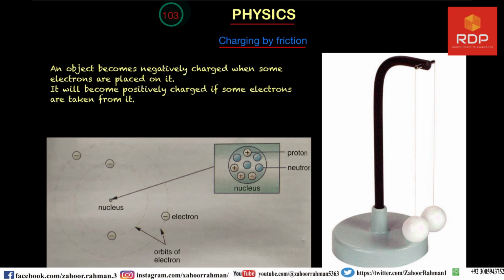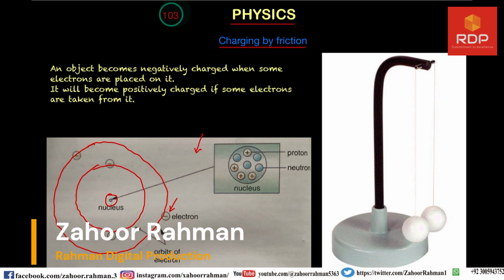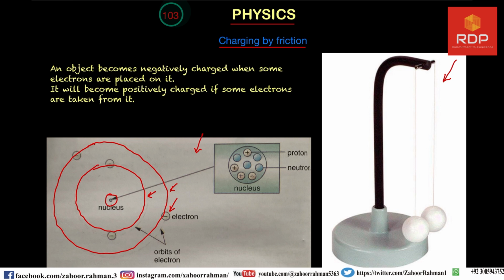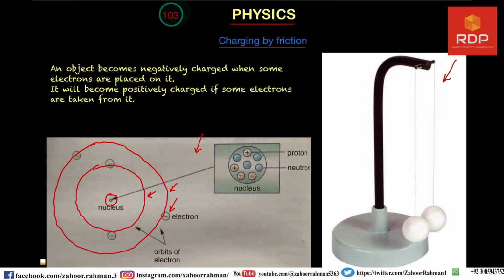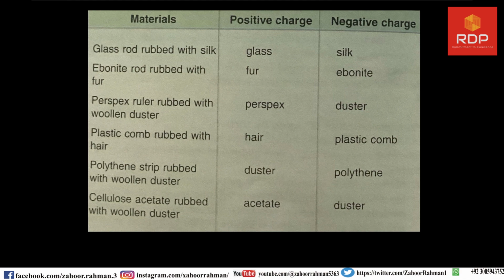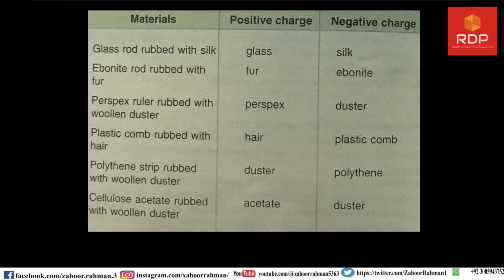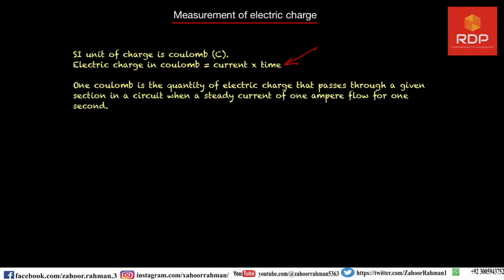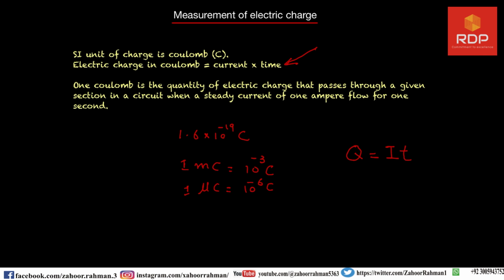Charging by Friction | Pith ball electroscope | Measurement of Charge | Physics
During this lecture, we will explore the concept of charging by friction. We will begin by examining the pith ball electroscope, followed by a discussion on the structure of an atom through an informative table. Through this table, we will see how one material can become positively charged while the other becomes negatively charged when rubbed together. Lastly, we will delve into the various measurement techniques of charge.